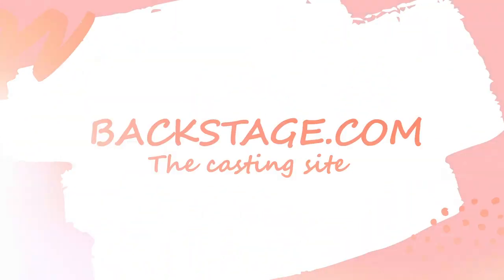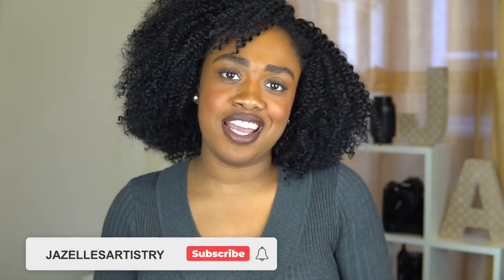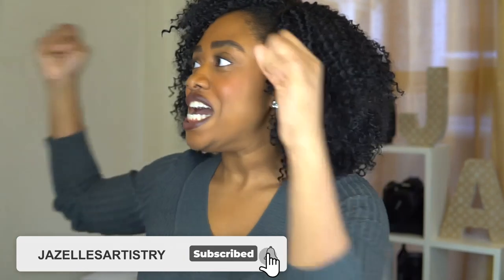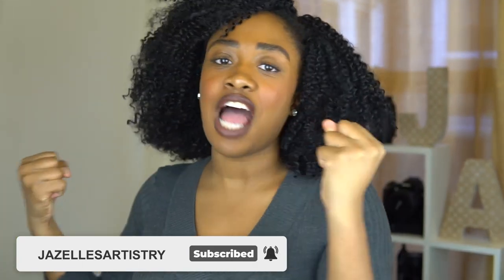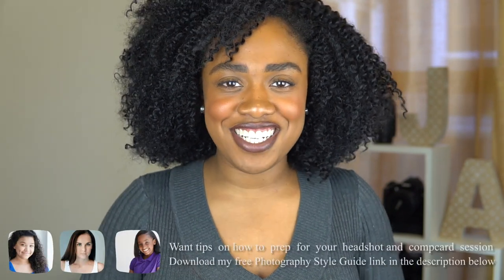Backstage Casting Site Review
Just starting out your acting career? Learn how you can use Backstage.com to get some experience and start building your resume. I’m naming it #3 on my list of the best audition sites!

In this video, I go over:
-Types of jobs on Backstage
-How to use Backstage to build your resume and reel
-Extra resources available on Backstage (articles, community boards, and more)

💛Actor - 💛Photographer - 💛Truthteller

‣ goo.gl/7JgRde

ACTOR ‣ JazelleFoster.com
COACHING & PHOTOGRAPHY ‣ JazellesArtistry.com

🤩ABOUT
My name is Jazelle and I'm an Acting Coach & Photographer in NYC as well as an actor. I work with tons of parents and students working in the industry, so I know how hard it is to start a career in acting... I just want to help you make it a little bit easier!

📚 FAQ'S
‣ Yes, I'm the actor from ABC's What Would You Do?!
‣ I teach acting all over NYC!
‣ My favorite color is yellow!